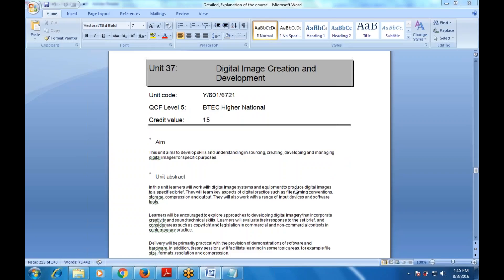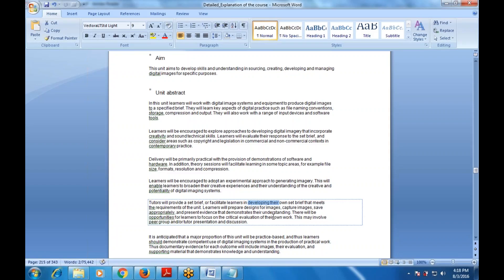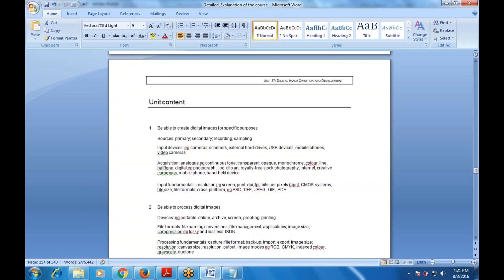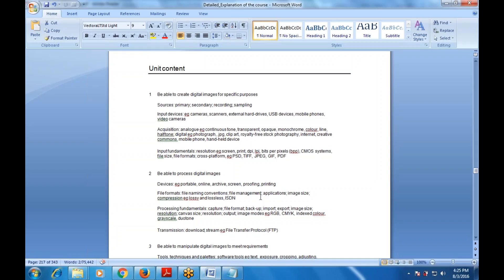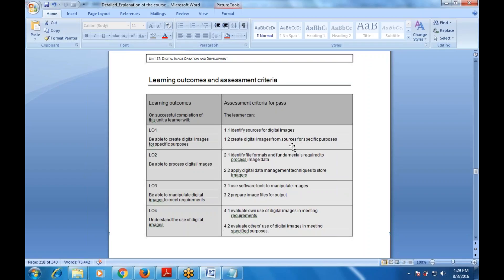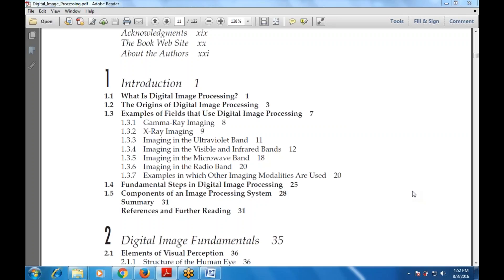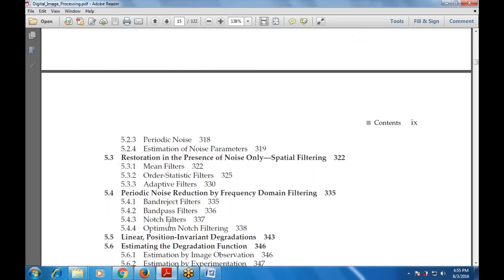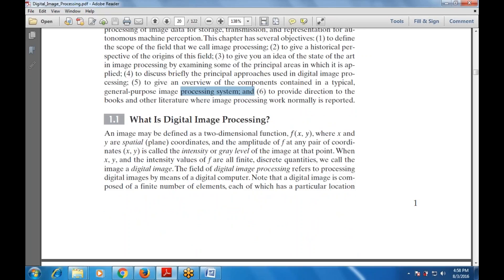Digital Image Creation